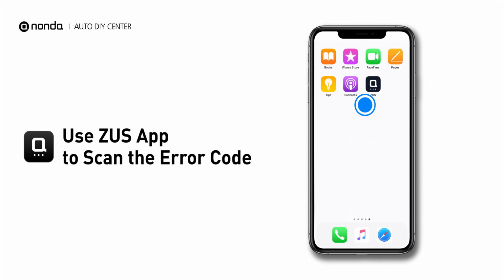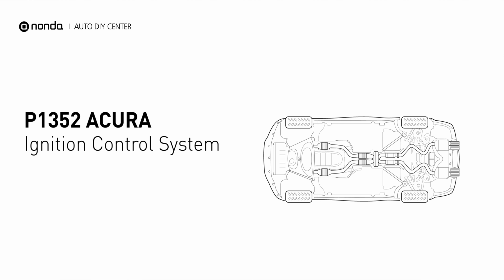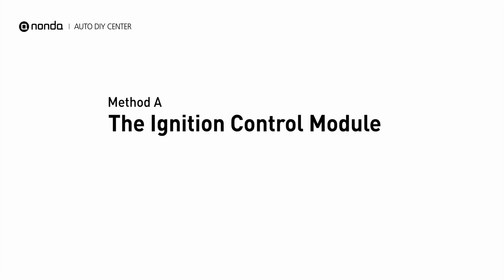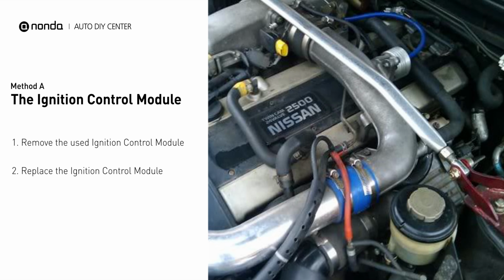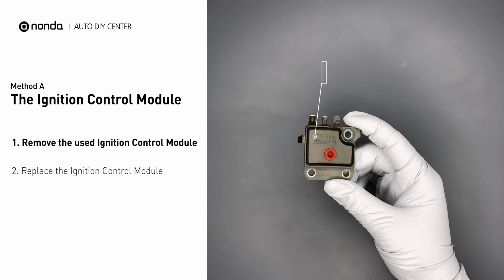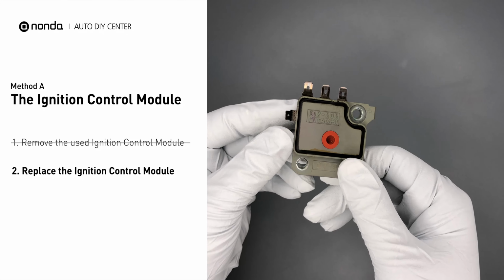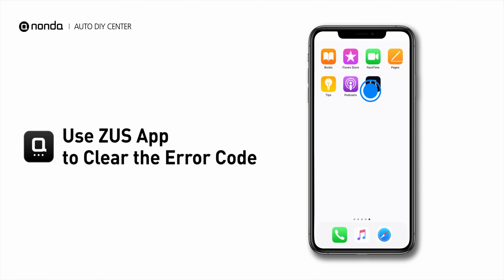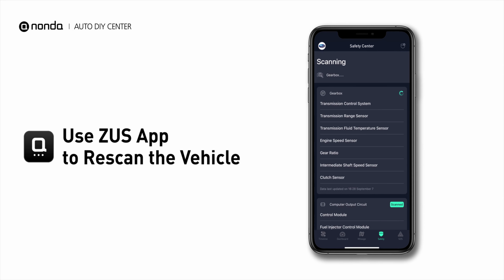How to Fix ACURA P1352 Engine Code in 2 Minutes [1 DIY Method / Only $11.9]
Claim your FREE engine code eraser

Engine Code ACURA P1352 Saving Repair Parts:
Ignition Control Module

This video shows you How to Fix Engine Code ACURA P1352 in the easiest, quickest, and cheapest way. 1 practical solution to fix the ACURA P1352 error code. 1 simple DIY solution to repair ACURA P1352.

Engine Code ACURA P1352: Ignition Control Module Output High/Pulse Detected When Grounded Cylinder 2
It indicates that the Powertrain Control Module detects a short circuit to battery positive in the ignition control circuits of cylinder #2.
Ignition Control System. Ignition Control Module. How to remove the Ignition Control Module. How to replace the Ignition Control Module. Tips and tricks for replacing the Ignition Control Module in your car and fixing code ACURA P1352.

Fix Engine Code ACURA P1352 Easy DIY Method A | The Ignition Control Module
1. Remove the used Ignition Control Module
2. Replace the Ignition Control Module

0:00 What is ACURA P1352
0:30 Method A - The Ignition Control Module
1:14 Claim a FREE Engine Code Eraser